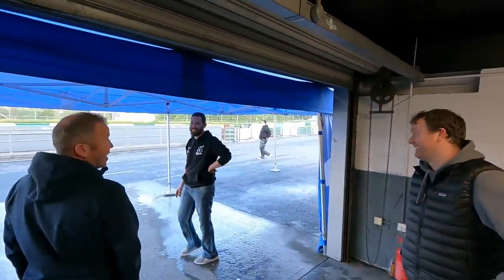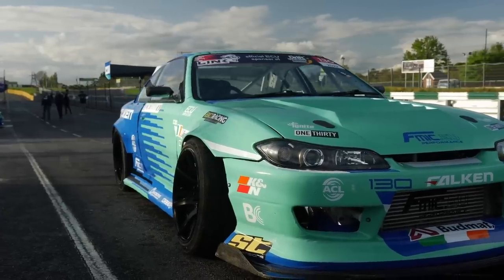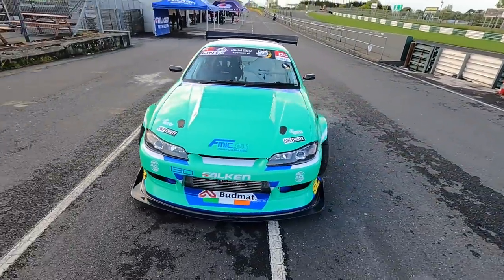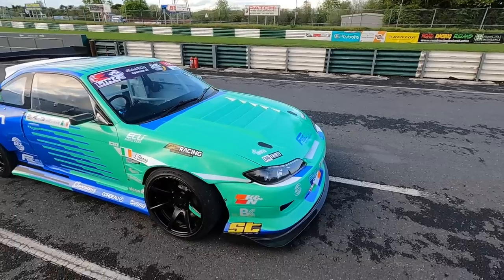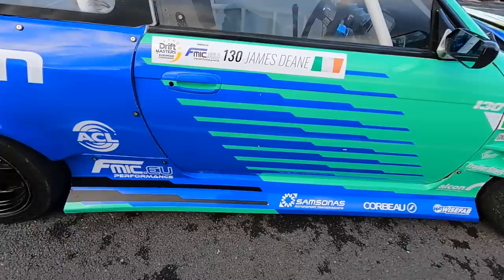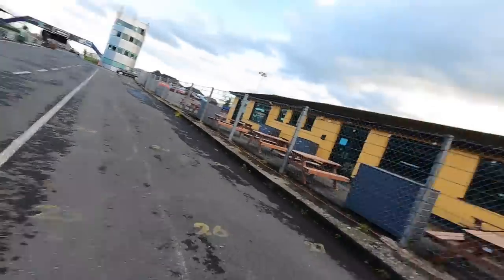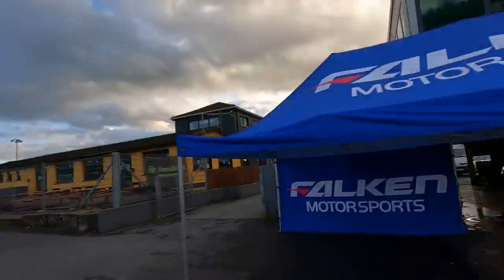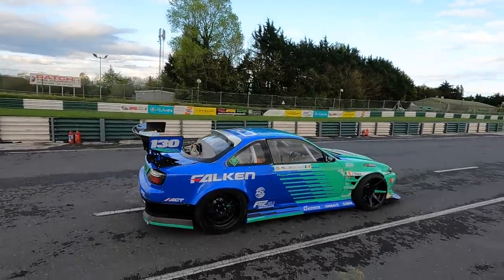Introducing the Falken Tyres S14.9 | Drift Masters Day 1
Hi everyone,

I wanted to share with you our first day at DMEC Rd1 in Mondello Park.

Such an exciting weekend ahead, thank you for the support.

JD